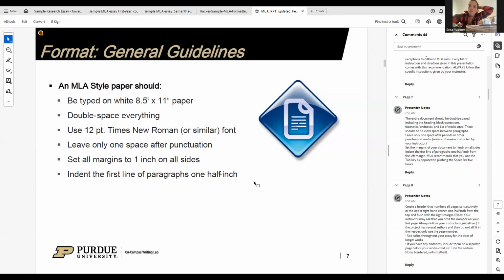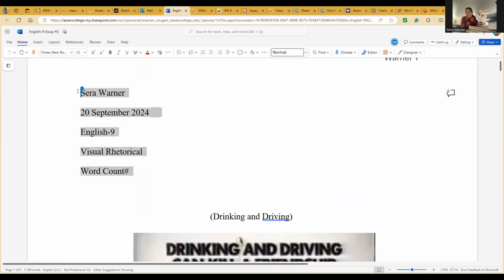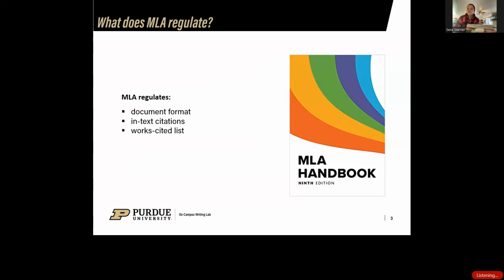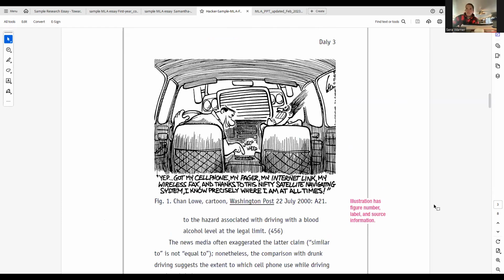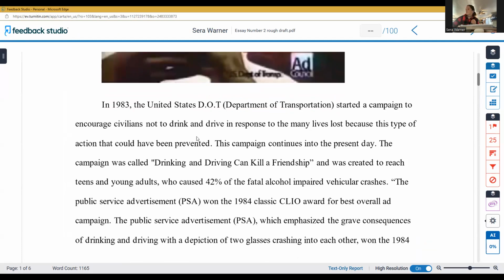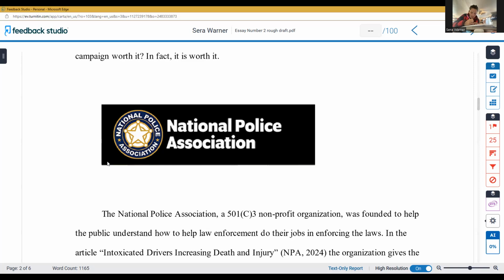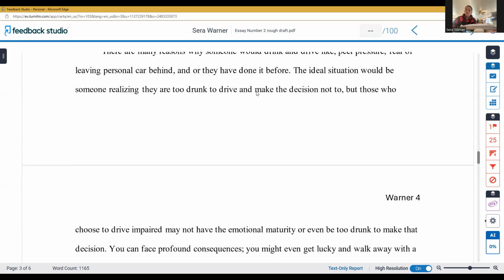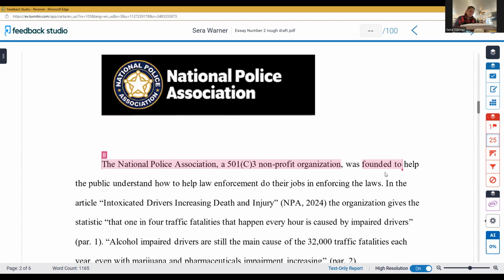LCC FA24 Sera Warner Oct 15 conference